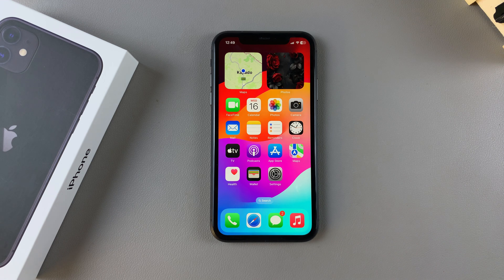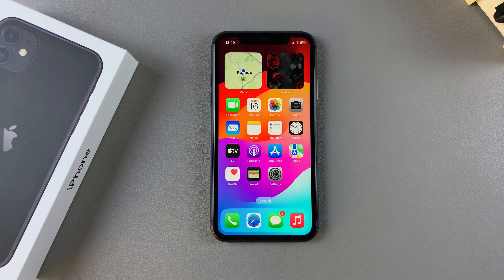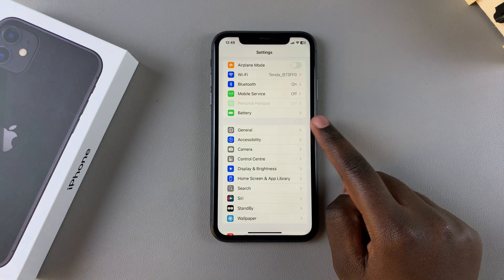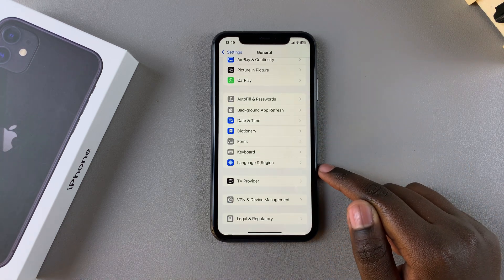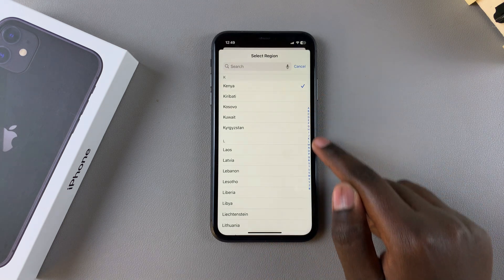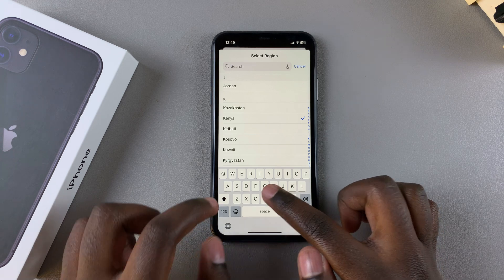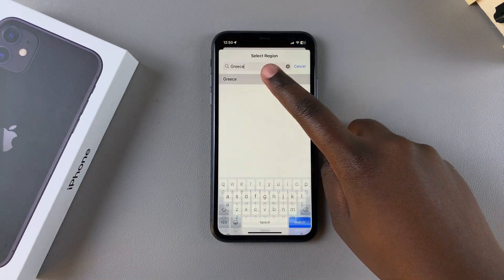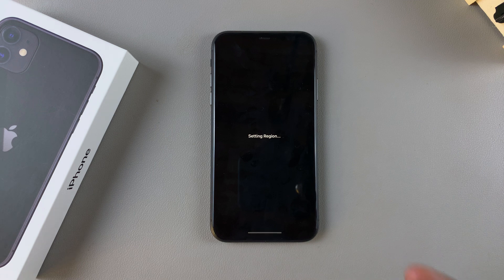How To Change Region On iPhone 11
Here's How To Change Region On iPhone 11.

Changing the region on your iPhone 11 can help you access different content, services, and app stores. Here’s a step-by-step guide to change the region on your device:

How To Change Region On iPhone 11 (Switch Region On iPhone 11 Pro)

Open Settings
Select General
Select Language & Region
Choose Region
Select the desired choice

Apple iPad Pro 13-Inch (M4):

Apple iPad Pro 11-Inch (M4):

Cell Phone Tripod Adapter